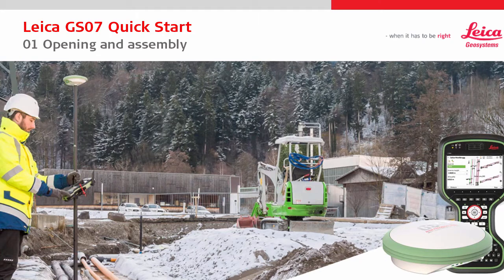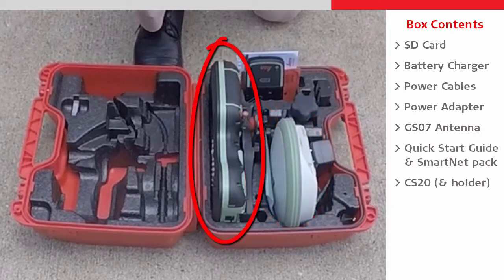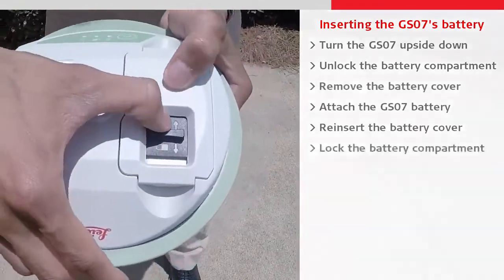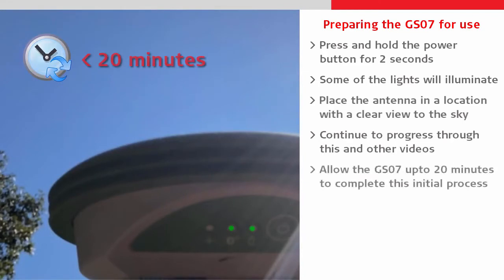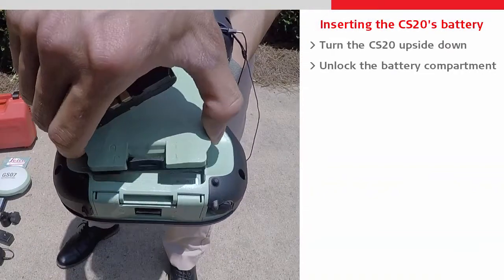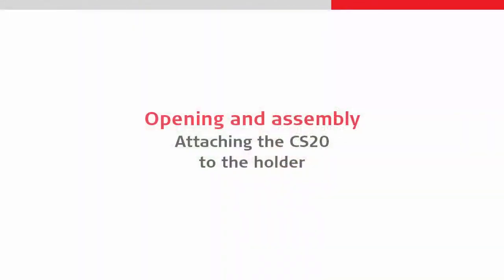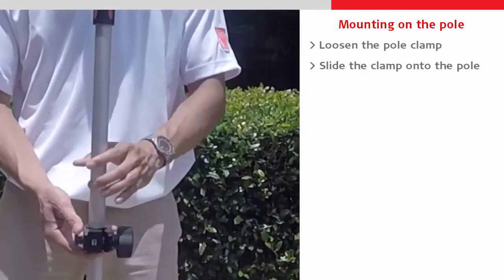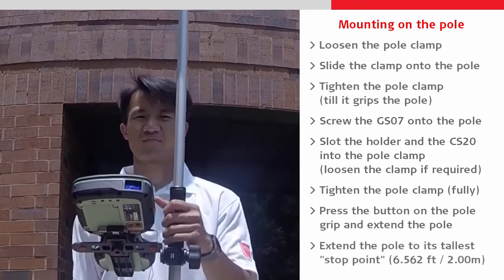Leica GPS GS07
La GS07 es la antena inteligente GNSS de rango medio de Leica Geosystems. Este video se enfoca en abrir y ensamblar el contenido de la caja del instrumento, cómo insertar la batería y cómo prepararse para usar el GS07 (incluido el controlador CS20). Para obtener más información, visite